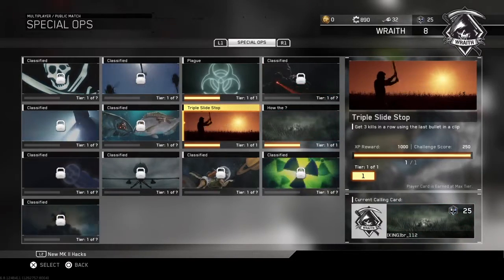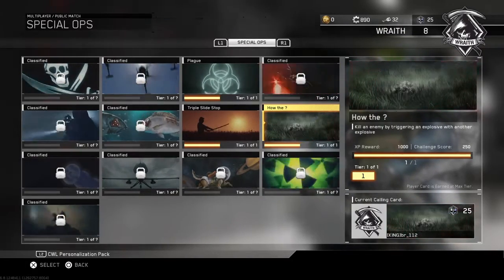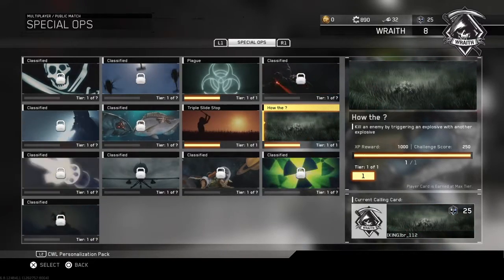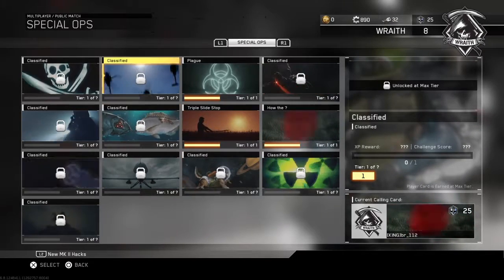Infinite warfare show case